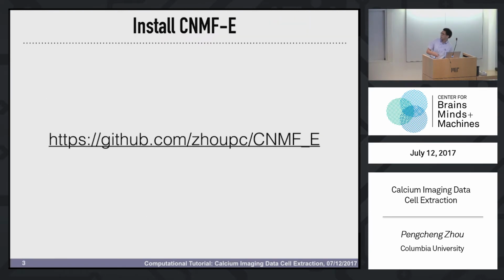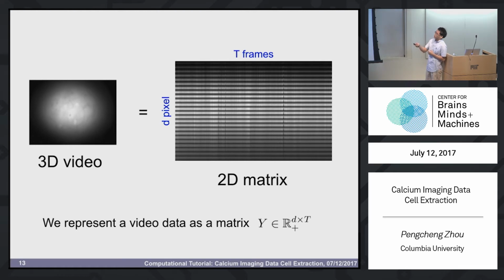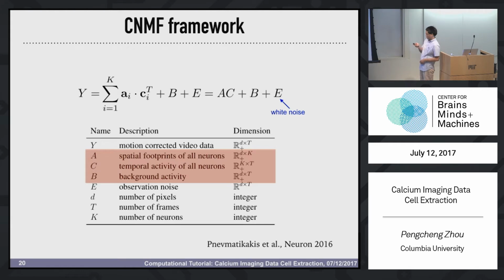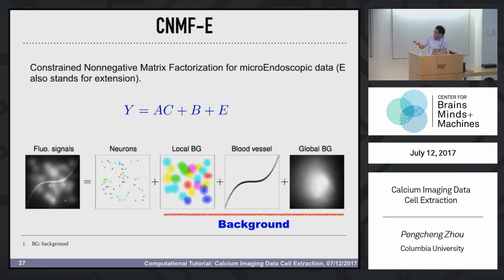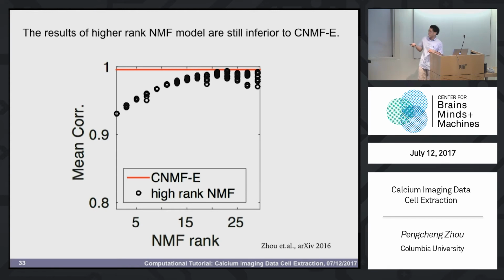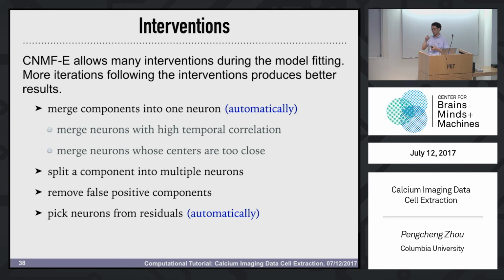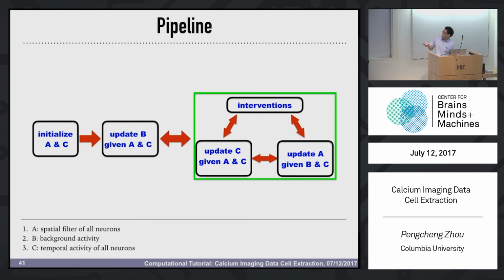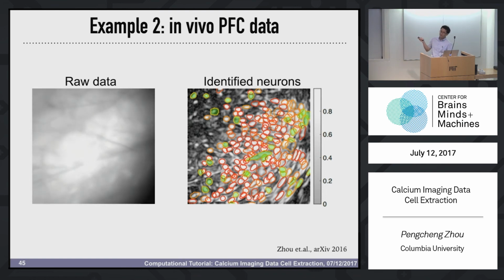Calcium Imaging Data Cell Extraction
[recording cut short due to technical issues]

Pengcheng Zhou, Columbia University

In vivo calcium imaging through microendoscopic lenses enables imaging of previously inaccessible neuronal populations deep within the brains of freely moving animals. However, it is computationally challenging to extract single-neuronal activity from microendoscopic data, because of the very large background fluctuations and high spatial overlaps intrinsic to this recording modality.

We developed a new matrix factorization approach, named CNMF-E, to accurately separate the background and then simultaneously demix and denoise the neuronal signals of interest The method has been thoroughly compared against widely- used independent components analysis and constrained nonnegative matrix factorization approaches. On both simulated and experimental data, our method substantially improved the quality of extracted cellular signals and detected more well-isolated neural signals, especially in noisy data regimes. These advances can in turn significantly enhance the statistical power of downstream analyses, and ultimately improve scientific conclusions derived from microendoscopic data.

In this tutorial, we will briefly review existing methods in extracting neurons from raw calcium imaging video data, and then focus on our method CNMF-E. We will give a thorough tutorial on analyzing microendoscopic data using the MATLAB version of CNMF-E The method is specialized for, but not limited to, 1-photon microendoscopic data. In practice, we have also successfully applied the method to 2-photon imaging data. You are welcome to bring your own datasets and we will try to make CNMF-E work on them.